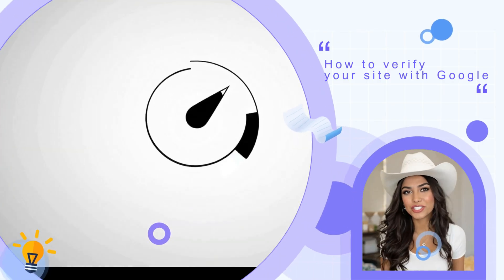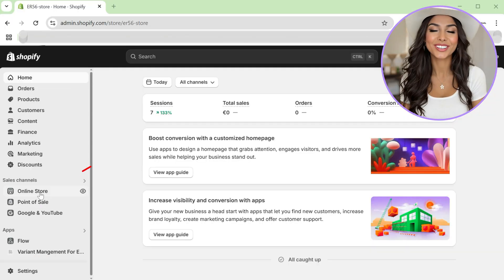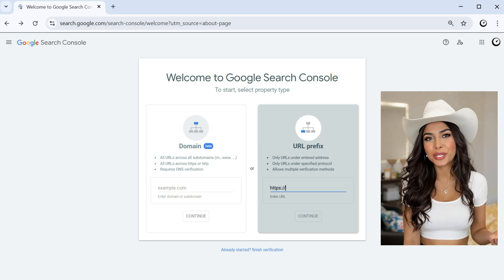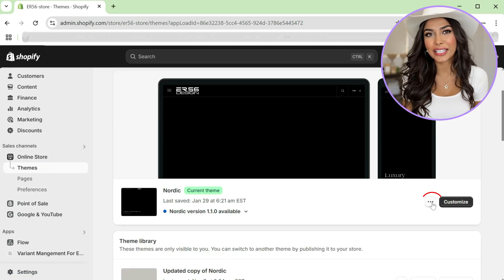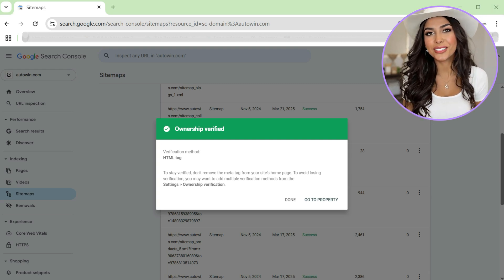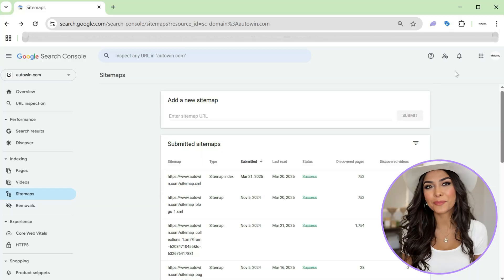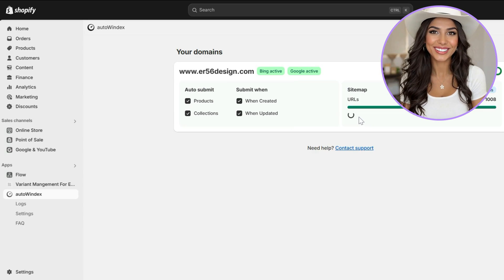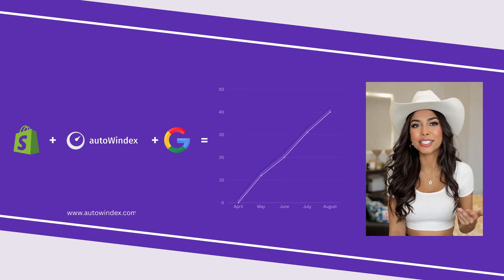Boost Your Shopify SEO: Connect to Google & Submit Sitemap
📈 Want to get your Shopify store indexed on Google faster and improve your SEO?
In this video, we’ll show you step-by-step how to connect your Shopify store to Google Search Console and submit your sitemap — making sure your products and pages get found in Google faster.

🔧 BONUS TIP at the end: We’ll also introduce our own AI-powered app AutoWindex, originally built to speed up indexing and automate SEO tasks. Now it’s available for all Shopify users on the Shopify App Store!

🛠️ What You’ll Learn:
- How to verify your Shopify store with Google Search Console
- How to submit your sitemap for faster indexing
- How to use AutoWindex to instantly notify Google, Bing, and Yandex
- How AI can improve your SEO content (titles, descriptions, image alt texts) in seconds

⏱️ Video Chapters / Timestamps:

0:00 – Introduction
Overview of the steps: connect Shopify to Google Search Console & submit your sitemap

0:38 – Scene 1: Prepare Your Shopify Store
Disable storefront password so Google can access your website

0:55 – Scene 2: Login & Go to Google Search Console
Use URL prefix method to add your Shopify store

1:27 – Scene 3: Copy HTML Tag
Select the HTML tag method and copy the meta tag

1:42 – Scene 4: Add the Tag in Shopify's Theme Code
Paste the meta tag into the head of your theme.liquid file

2:09 – Scene 5: Verify in Google Search Console
Verify your ownership in GSC — tips if it doesn’t work right away

2:28 – Scene 6: Submit Your Sitemap
Submit `sitemap.xml` in GSC to speed up indexing of all pages

3:05 – Scene 7: Extra Tip – Speed Up Indexing with AutoWindex
Use our app AutoWindex to automate indexing + optimize your SEO with AI

✅ Trusted by AutoWin.com — now available to you

💬 Got questions? Drop them in the comments below — we’re here to help!